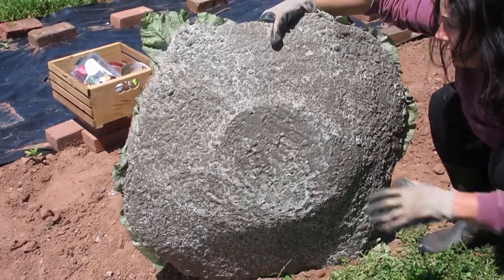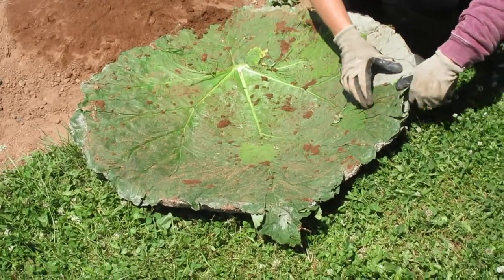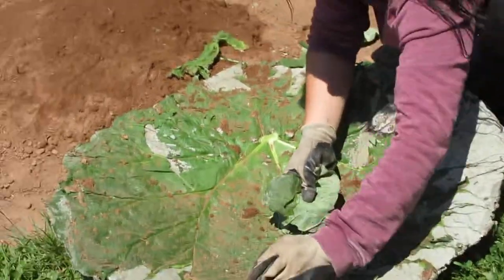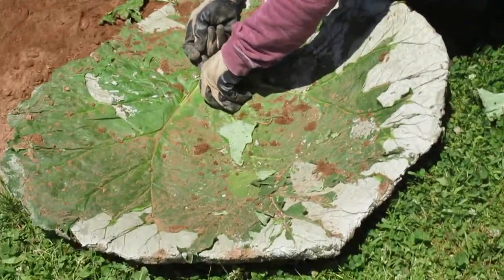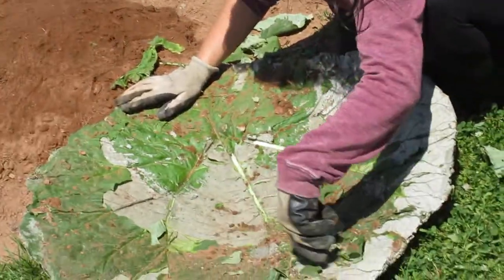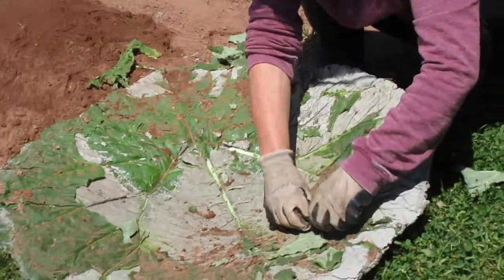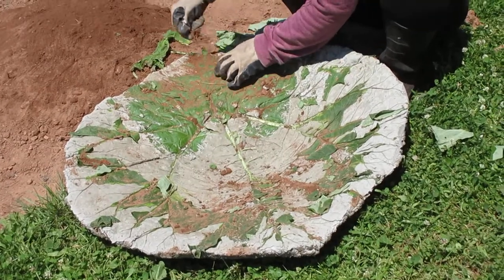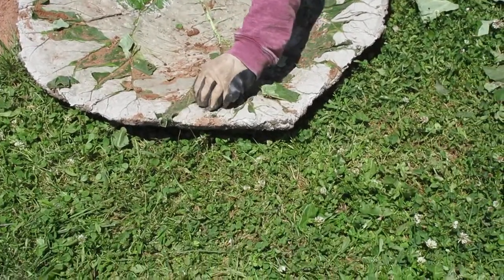Life of an Island Lass 009. ~~Beautiful Bird Bath~~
Thank you so much to my terrific camera guy Galun!  My first time ever creating a cement bird bath with a rhubarb leaf.  It turned out just beautiful and the birds are in it playing every day.